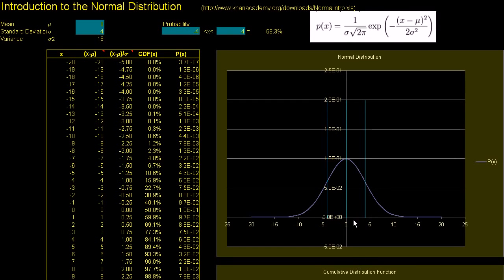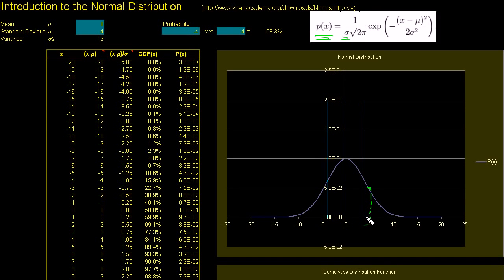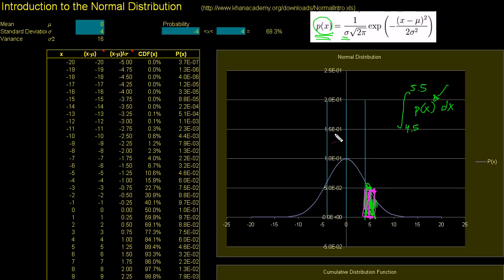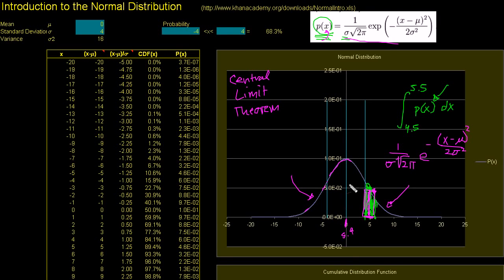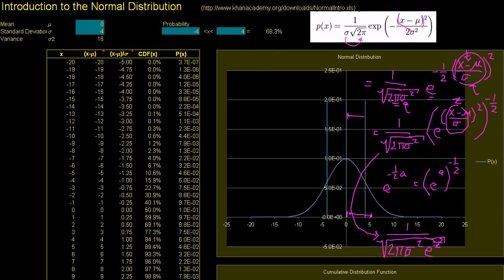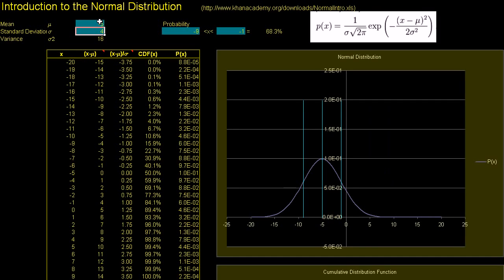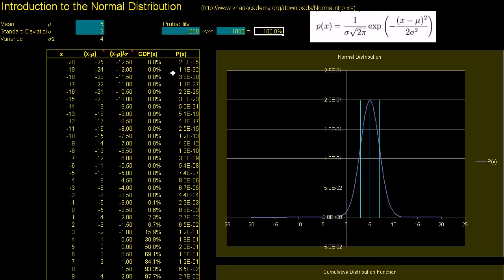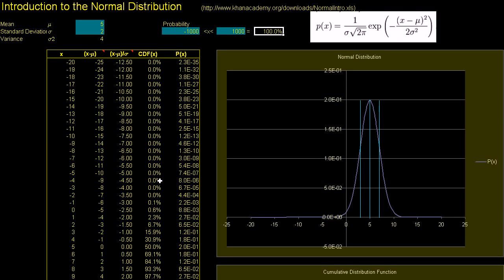Introduction to the Normal Distribution